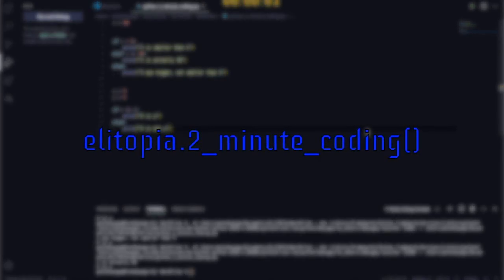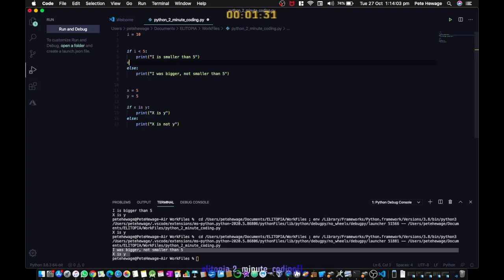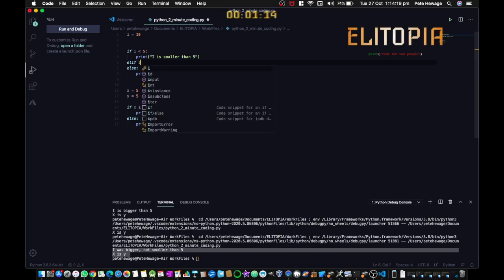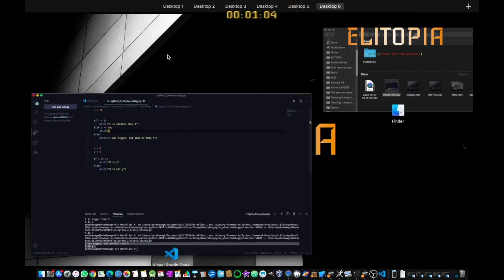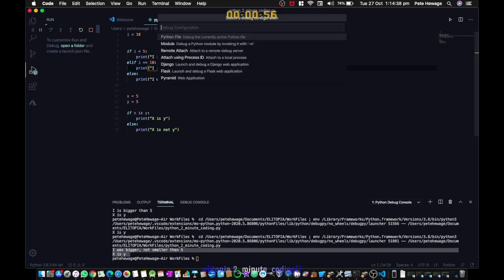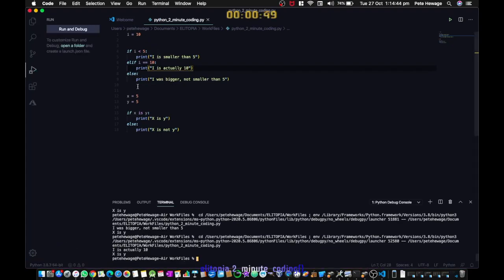Elitopia - 'ElseIf' Conditional in Python - 2 minute coding ep20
Any more levels of detail we can add to the if/else block? Of course! The elif block!